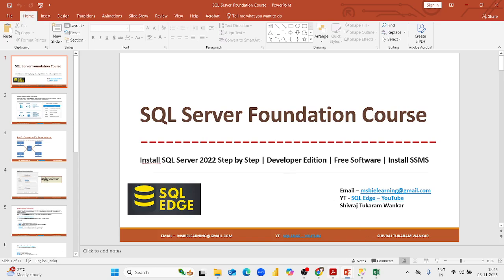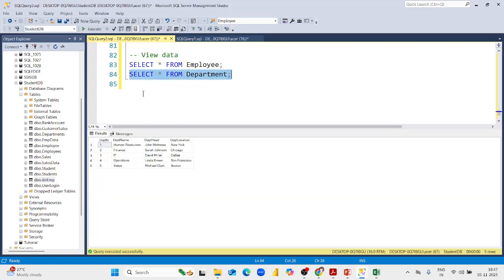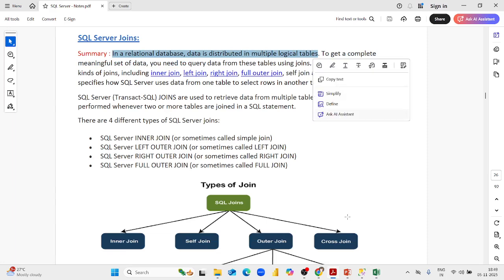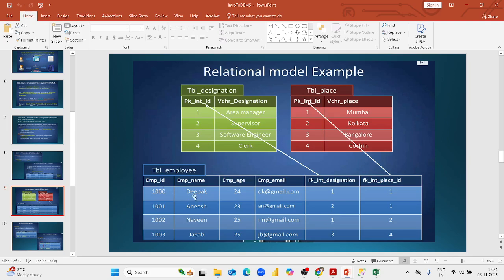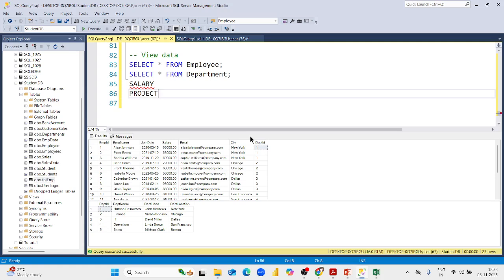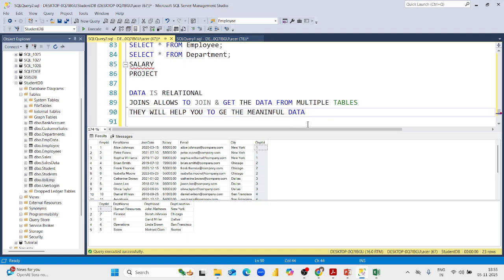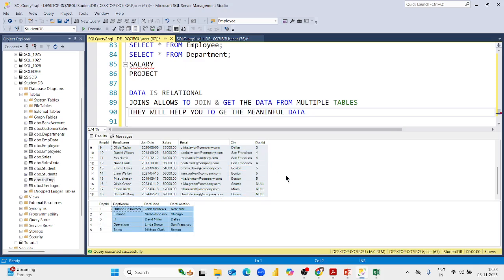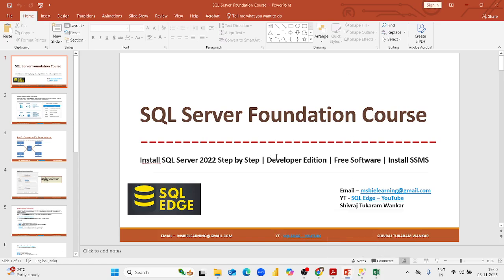24 Introduction to Joins in SQL Server | INNER, LEFT, RIGHT, FULL Joins Explained | SQL Edge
In this video, we’ll start from the basics and learn what JOINS are in SQL Server, why they’re important, and how they help us combine data from multiple tables.

You’ll understand:
What are Joins and why we use them
Types of Joins in SQL Server
INNER JOIN – Returns matching records from both tables
LEFT JOIN – Returns all records from the left table and matching from the right
RIGHT JOIN – Returns all records from the right table and matching from the left
FULL JOIN – Returns all records when there’s a match in either table

This is a beginner-friendly video and a must-watch for interview preparation or anyone starting SQL learning!

SQLJoins, SQL, Database, SQLTutorial, InnerJoin, LeftJoin, RightJoin, FullJoin, DataScience, DataAnalytics, and SQLTips.